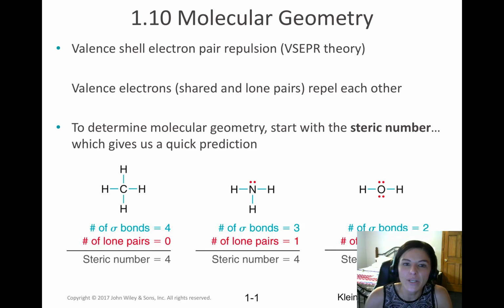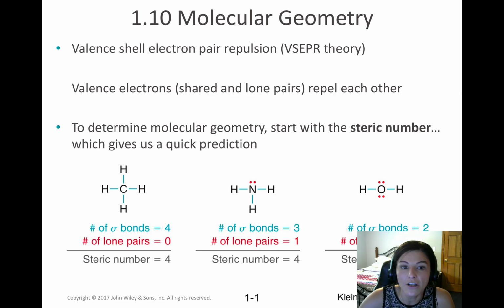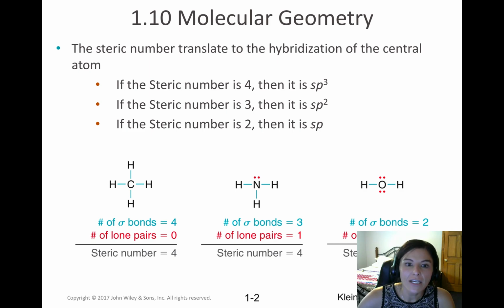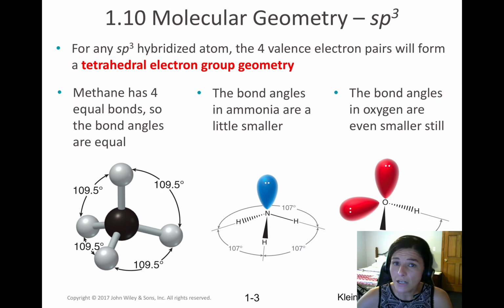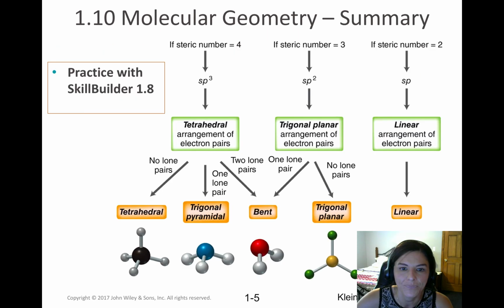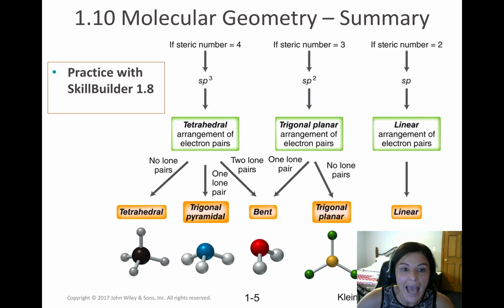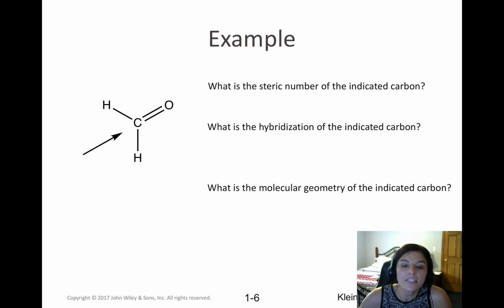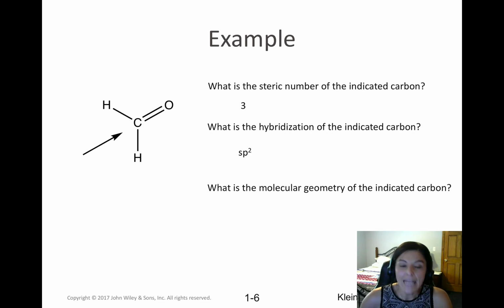Ch01 10 11